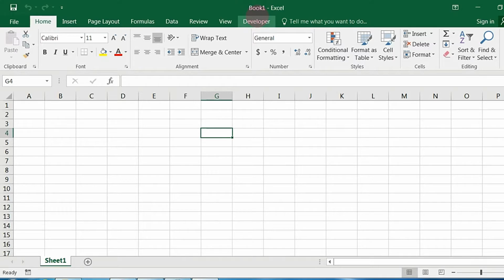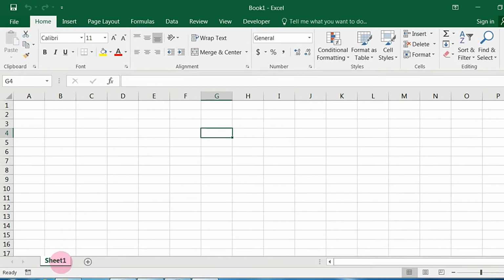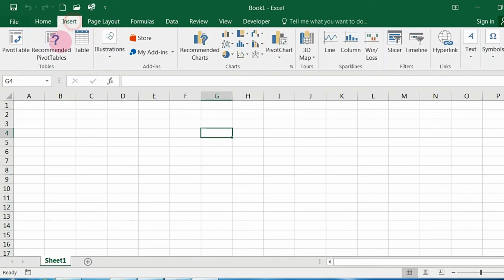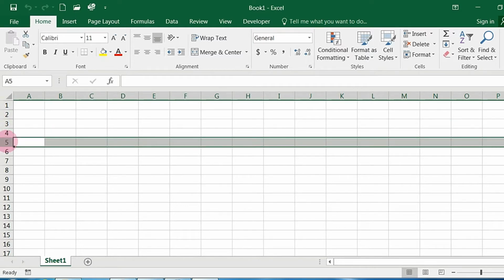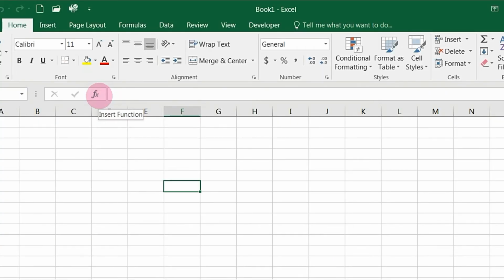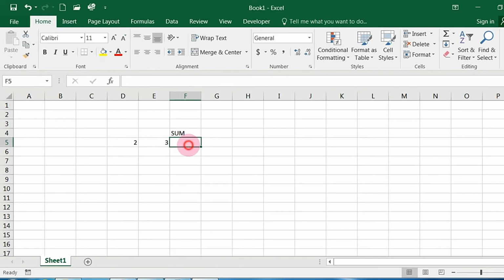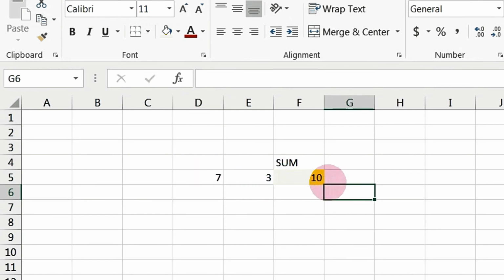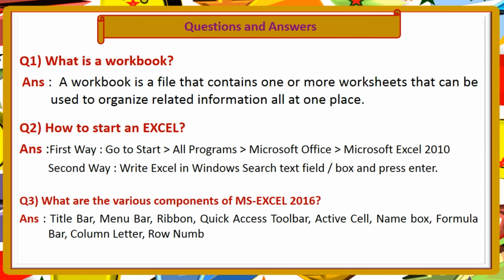01 INTRODUCTION OF MS EXCEL